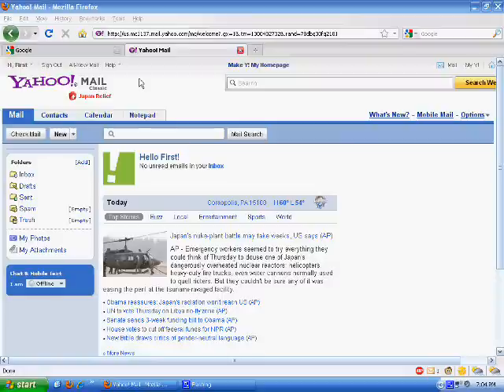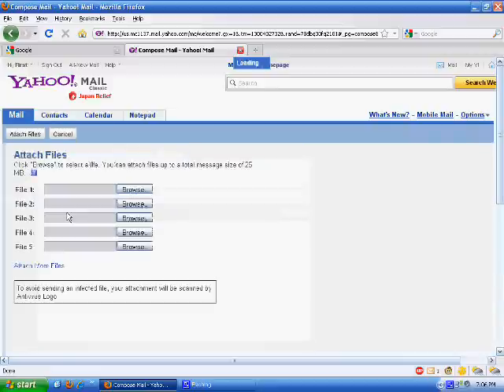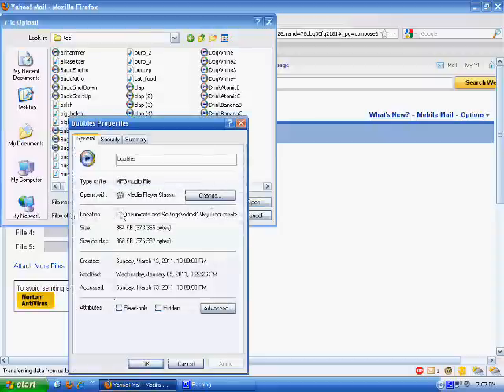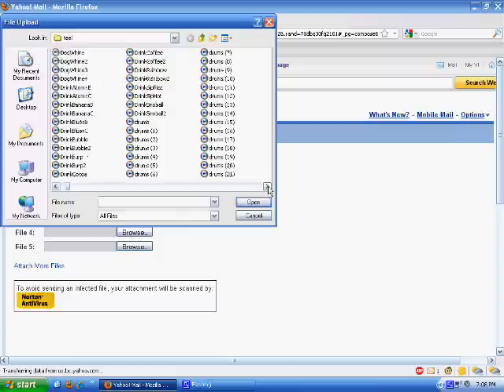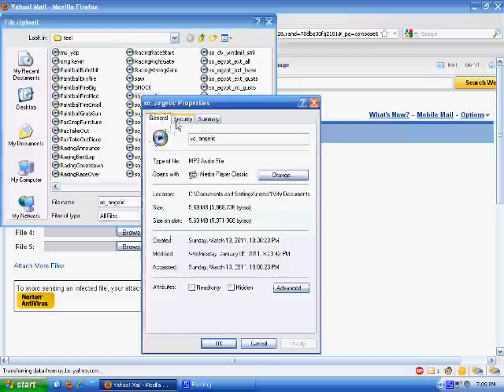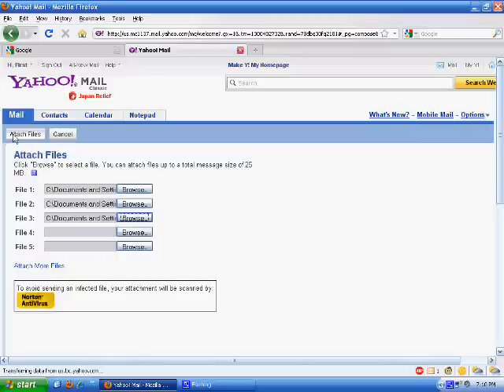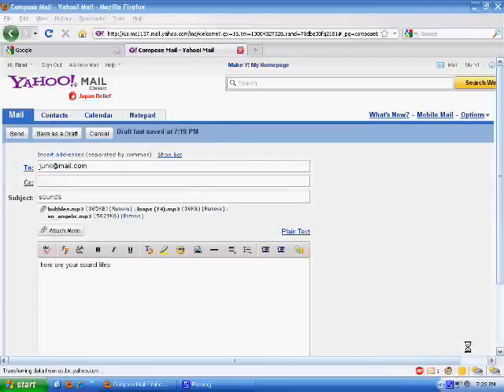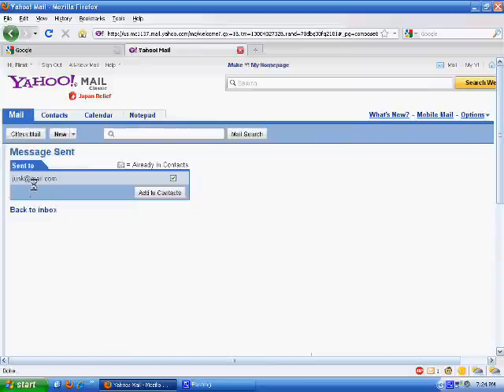Attachments & Yahoo Mail Classic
Just a little how-to video and some tips when sending files with yahoo mail classic